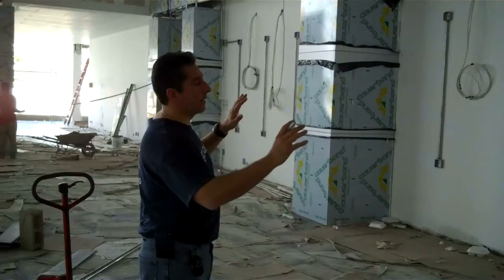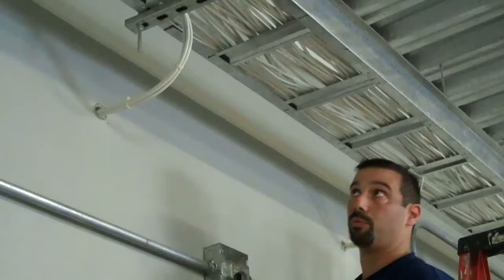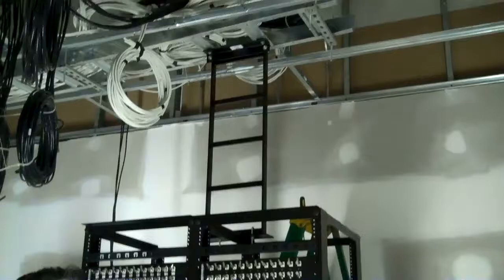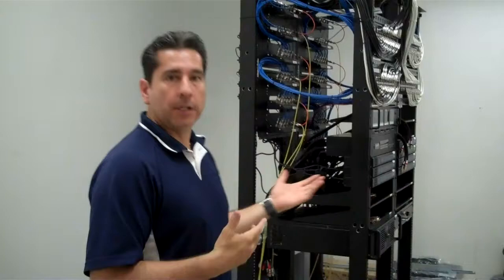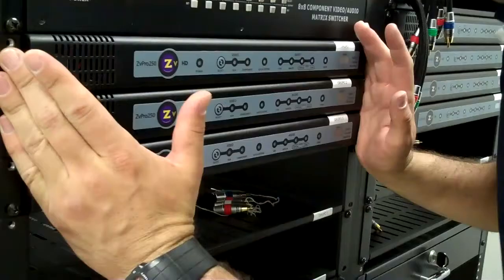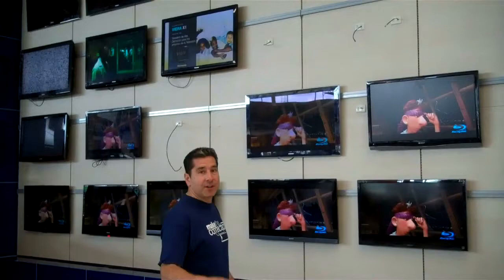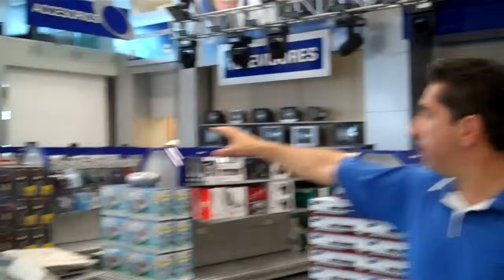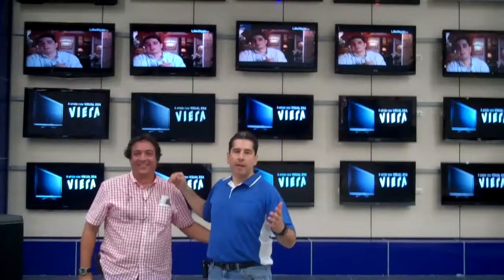Santo Domingo, Domincan Republic | HD Video Distribution Design, Kennedy Project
May, 2010 - Abitronix was awarded the Video Distribution Design Project for the newest state of the art electronic store in Santo Domingo, "TIENDAS CORRIPIO".  Abitronix designed, cabled and installed all the equipment in the head-end in order to be able to stream High Definition to over 100 monitors throughout this new store!  We are very pleased to have been a part of such a large and overall great construction project.  Had to deliver a turn key solution in less than 6 weeks and this included getting the equipment exported to the job site in Dominican Republic.  Thanks to all our great friends at Grupo Corripio and their awesome assistance, Abitronix successfully delivered a combination solution that was able to send out both Digital and Analog amplified signals to each and every LED's, LCD's, Plasmas and Tube Style TV's throughout the store including three state of the art Home Theaters.  Hope you enjoy the video!!  Special thanks to our friends at Grupo Corripio, Jose, Raul, John, Javier, Santiago, William, Eudy, Lorenzo, Alberto, Eduardo, Tony, Fredy and all of the many, many employees that truly believed in this project and put in the countless hours to be able to meet the MAY13, 2010 Inauguration date!  FELICITACIONES to Manuel Corripio and his entire family on a successful launch!